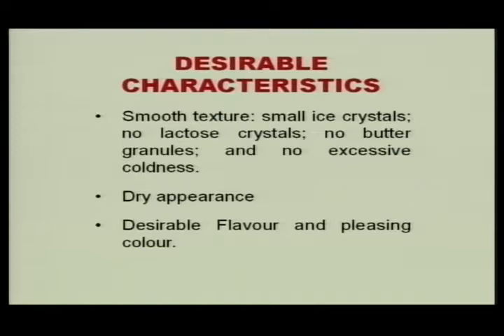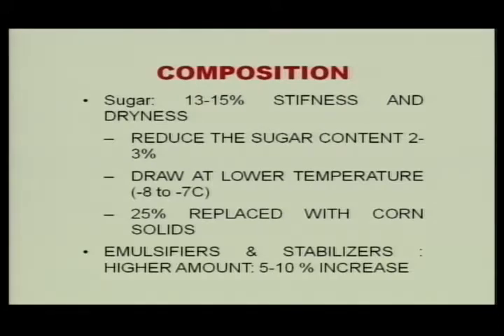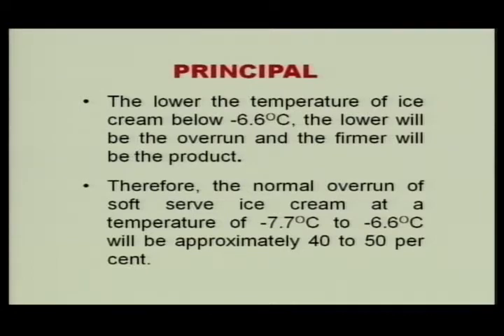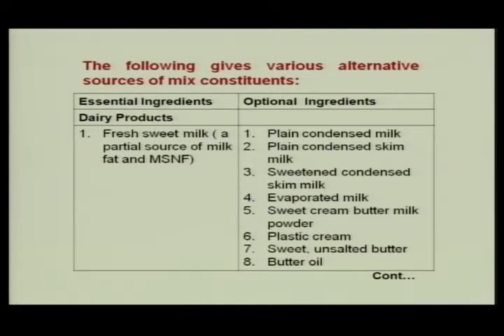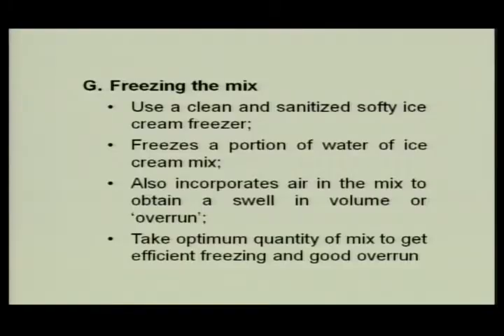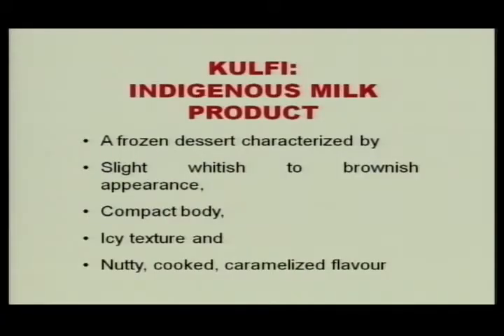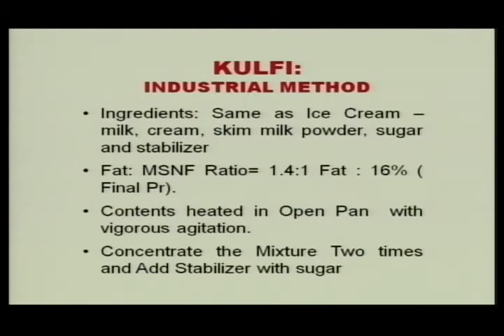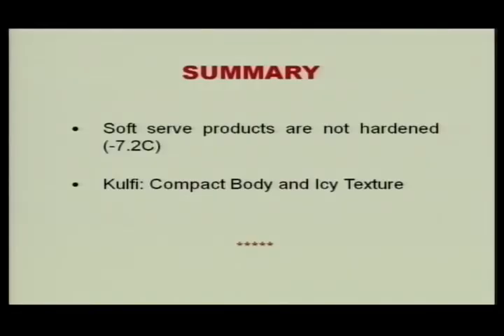41 Experiment Prepartion of Softy and Kulfi